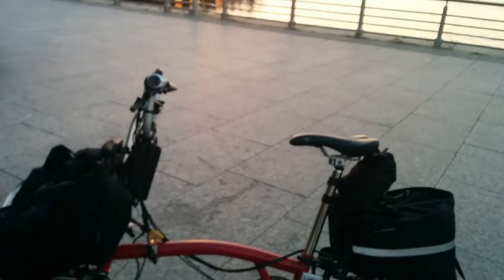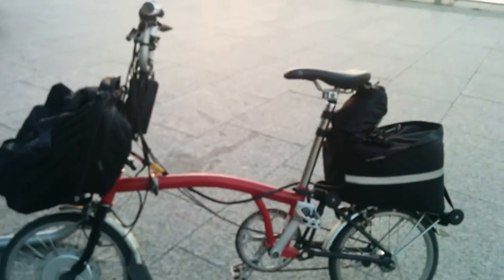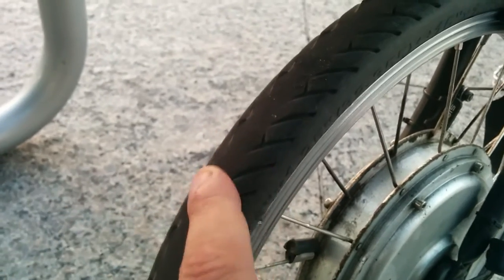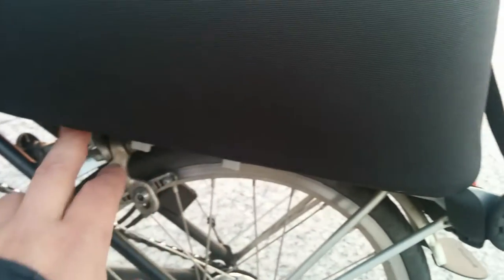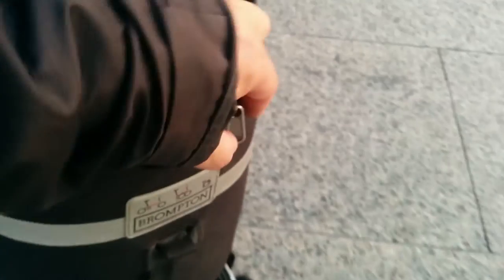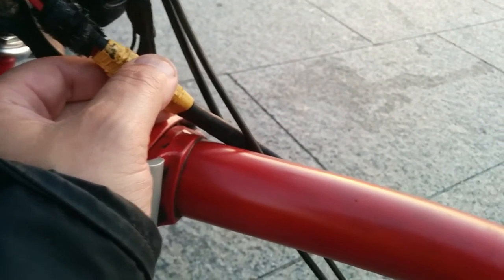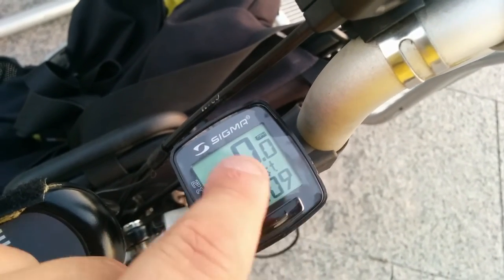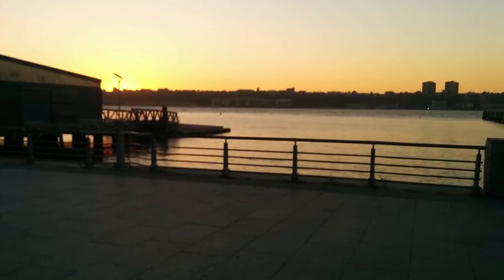Is the Electric Brompton Folding Bicycle the ultimate long distance commuter ?